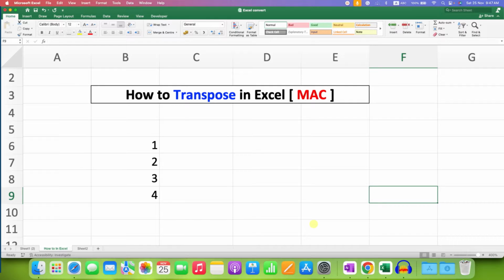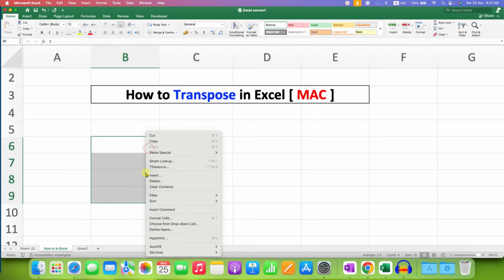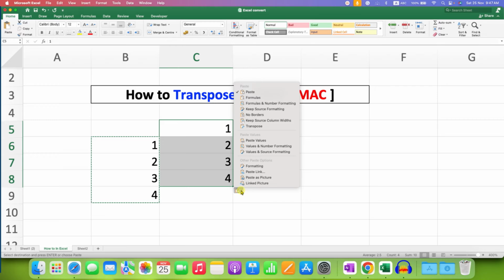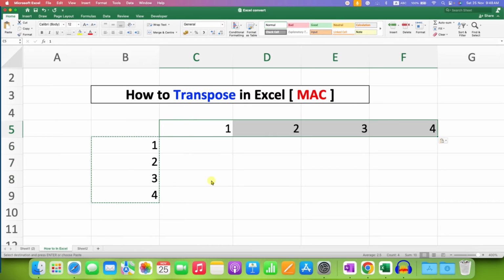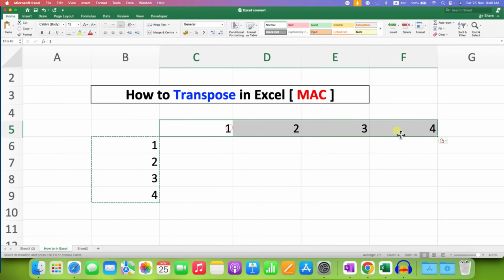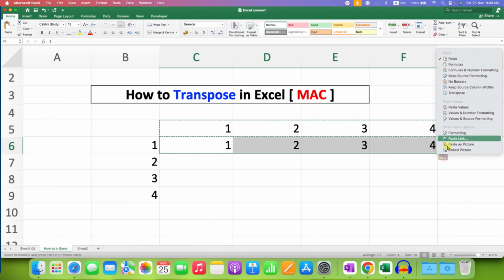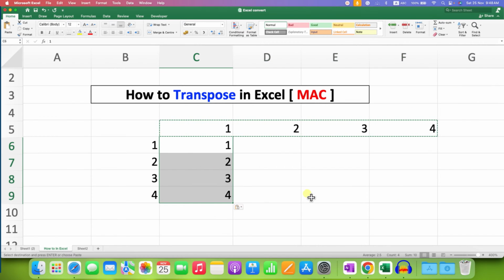How to Transpose in Excel [ MAC ]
How to Transpose in Excel on MAC is shown in the video. First, to use transpose Function select the data copy it, and paste it to other cell. Under the paste options select Transpose to transpose data from row to column or column to row on MacBook